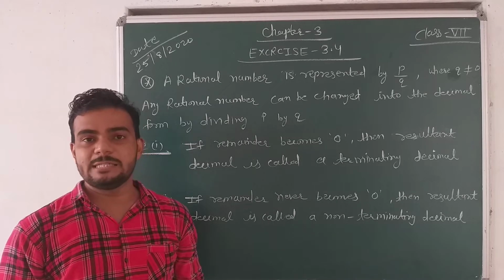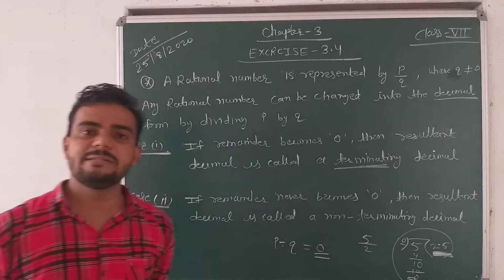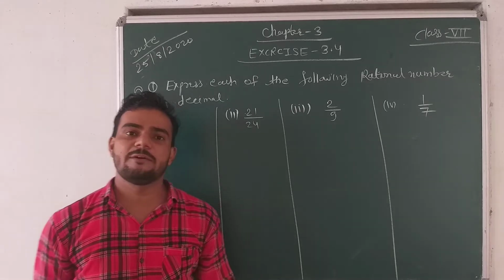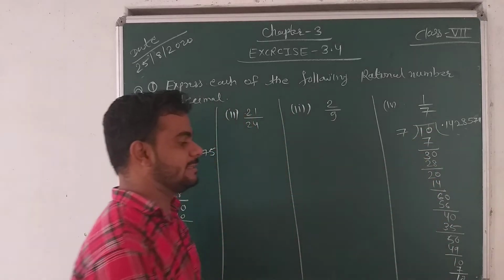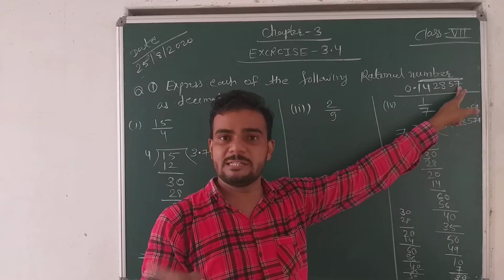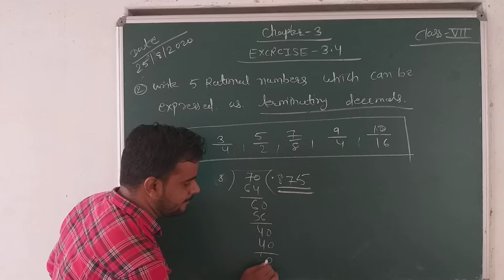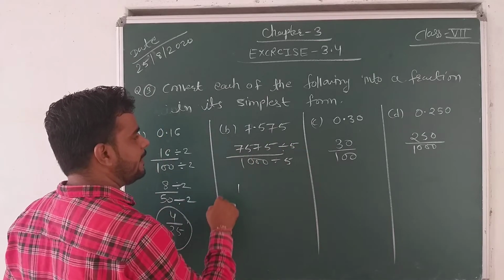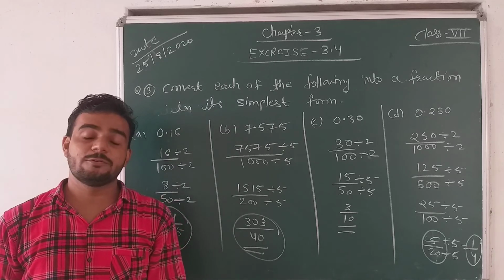Maths | Chapter - 3 | Exercise - 3.4